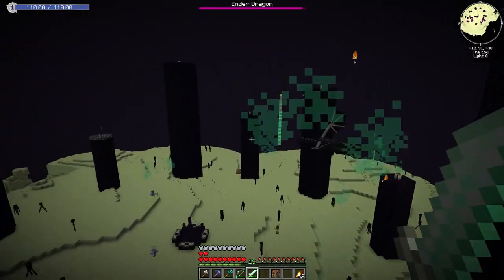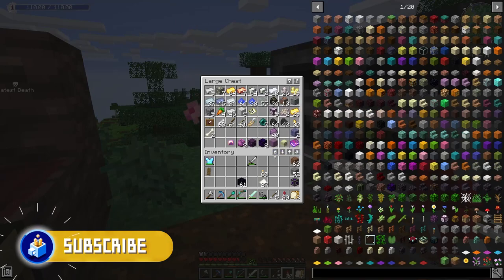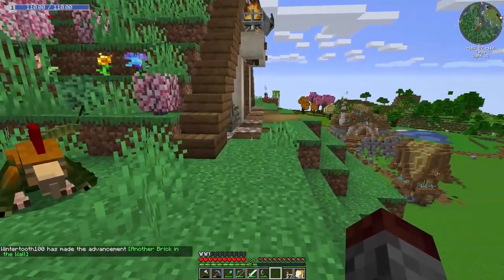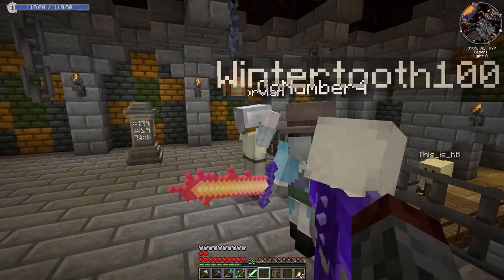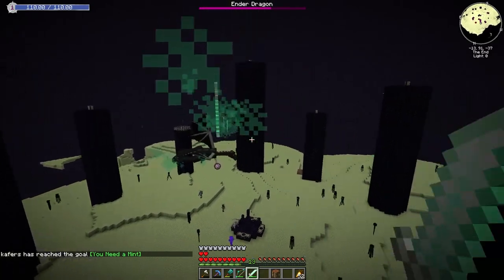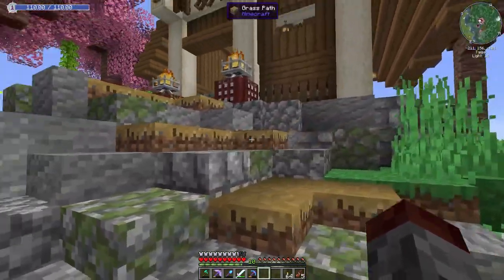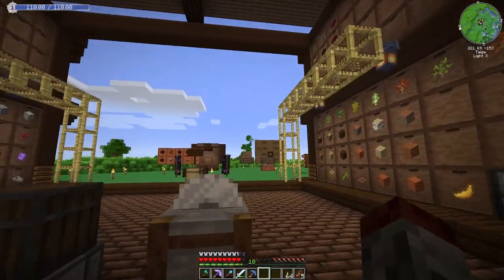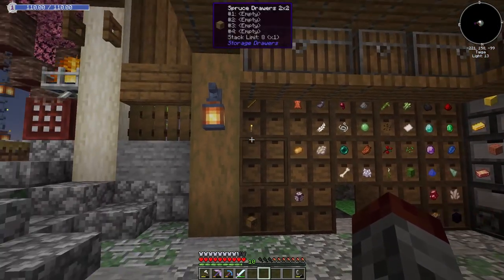Minecraft Modded SMP 1.16.5 Let's Play - Fantasy Floating Storage Island - DragonForge SMP - E3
Minecraft Dragon mods, Tech mods, Magic mods...yeah, it's pretty much all you could want. Let's have some good ol' fashioned fun on the DragonForge SMP!